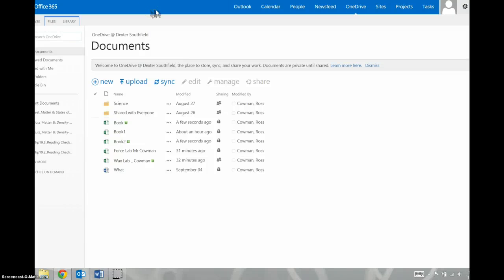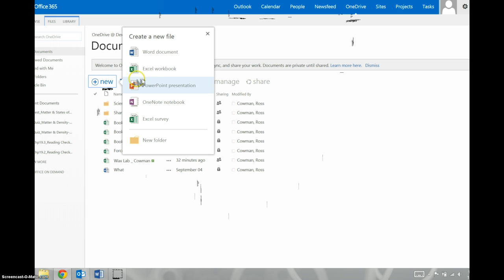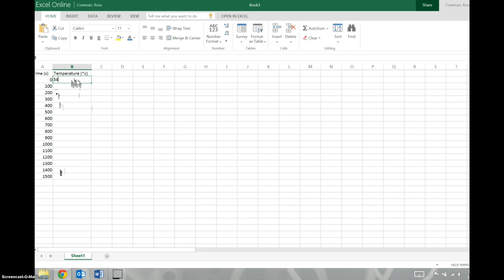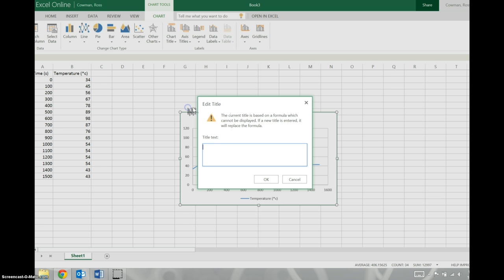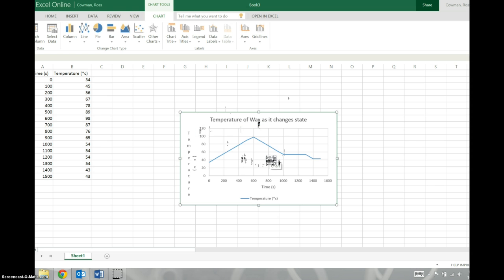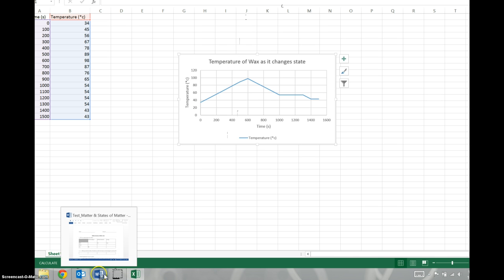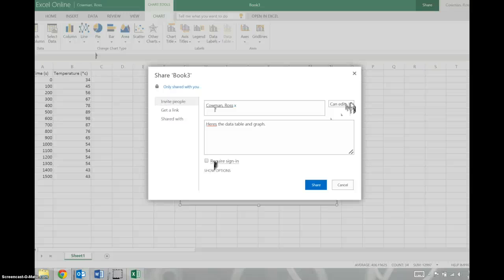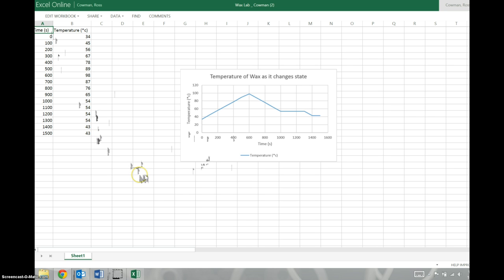How to Make a Data Table & Line Graph in Excel on OneDrive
This shows you how to make a data table and graph using the excel found in one drive